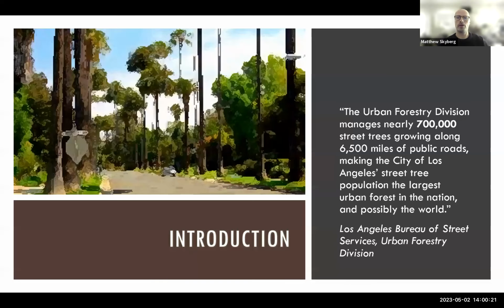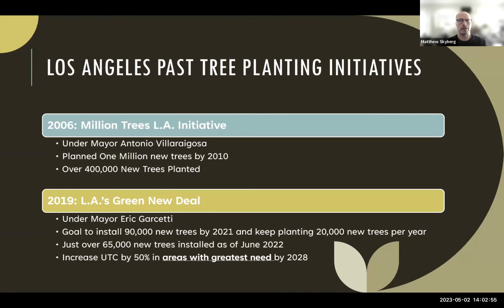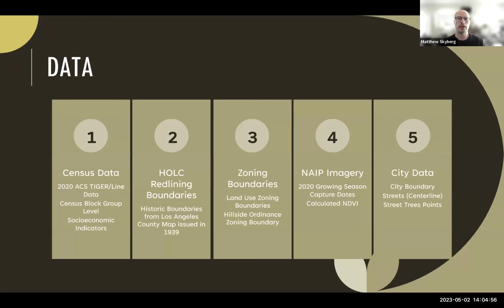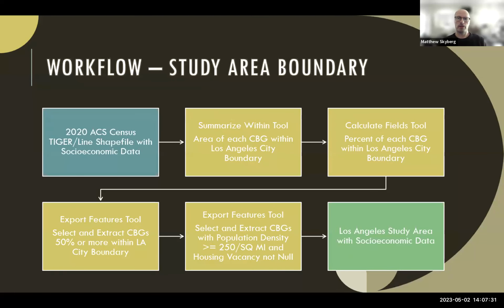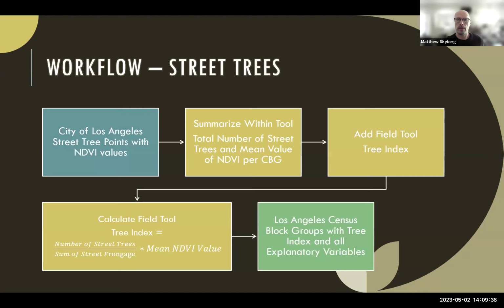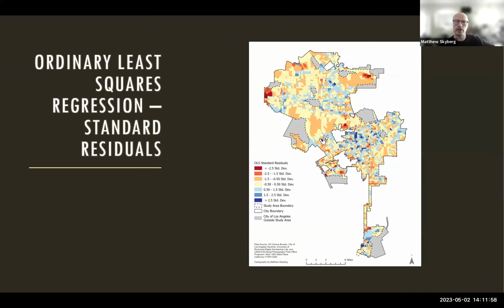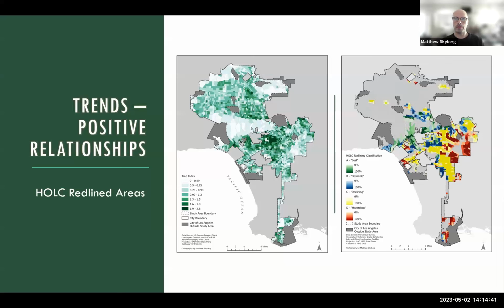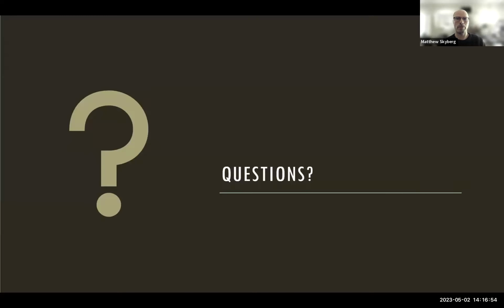Matthew Skyberg GIST909 Presentations default be7dd124